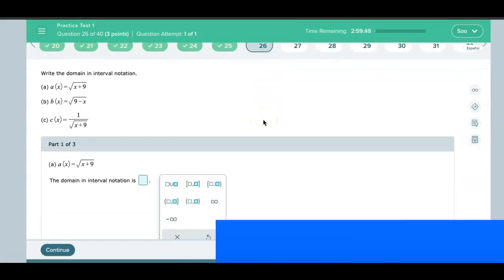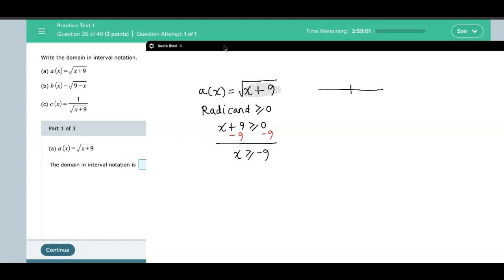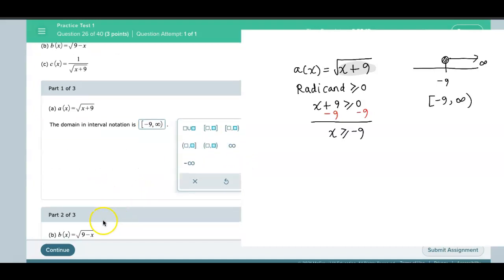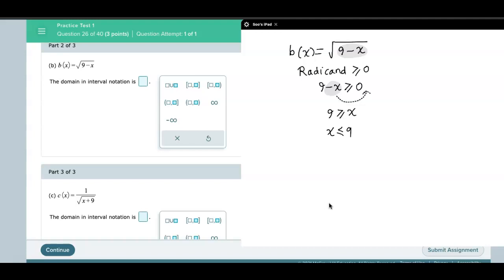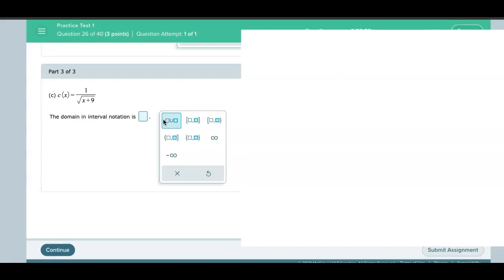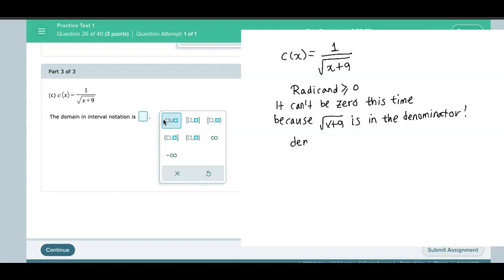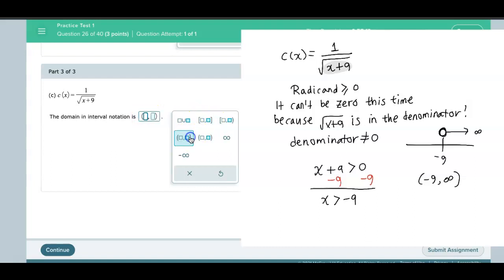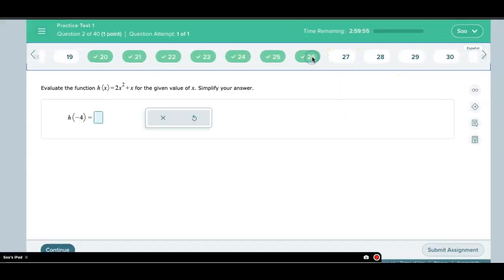MTH 161 Practice Test 1 #26